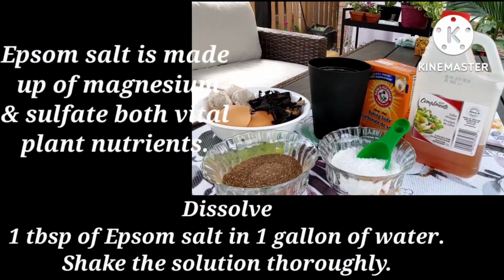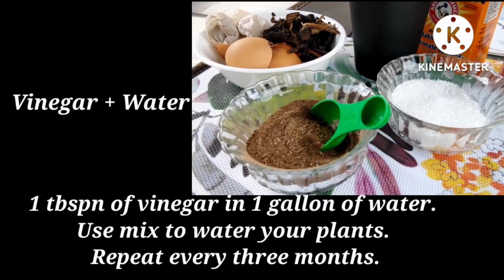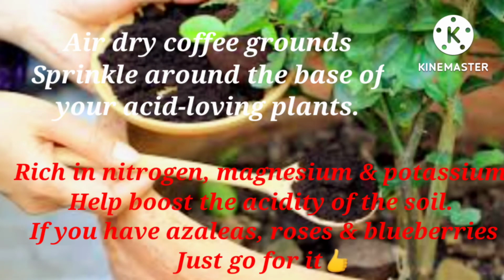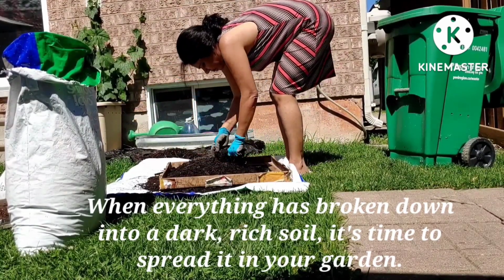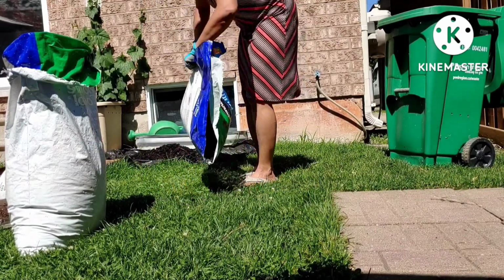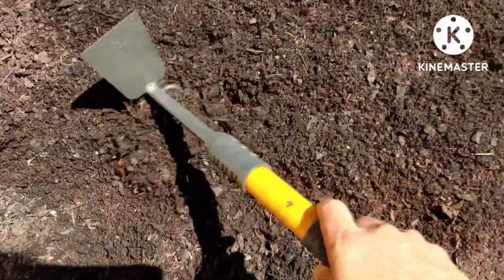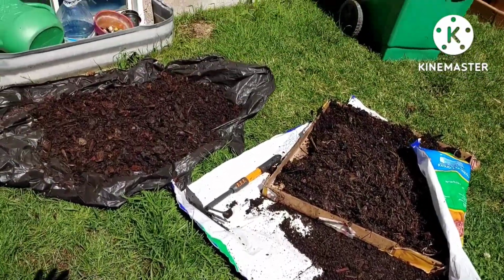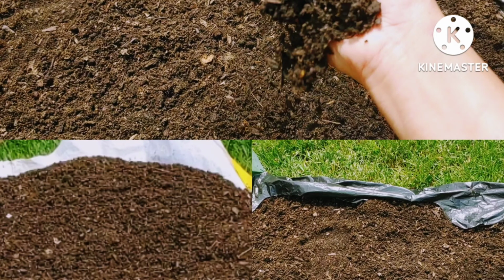Top 8 DIY organic fertilizers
This video is to know how to make top 8 DIY organic fertilizers

Do watch my videos on